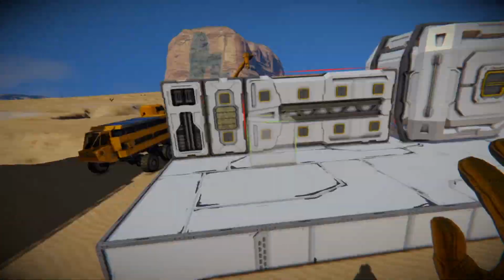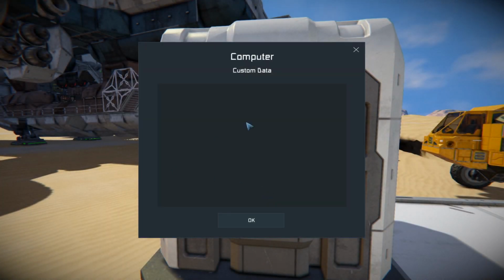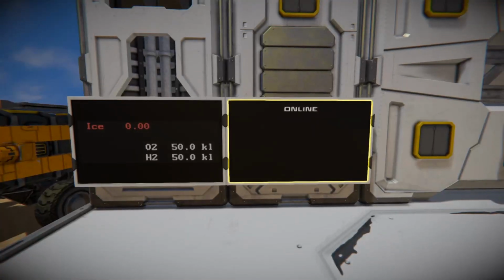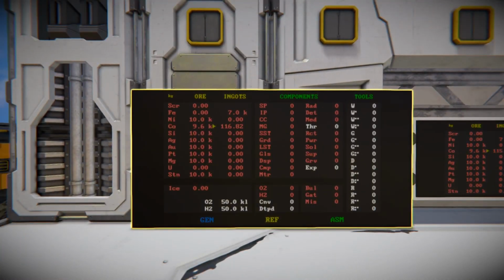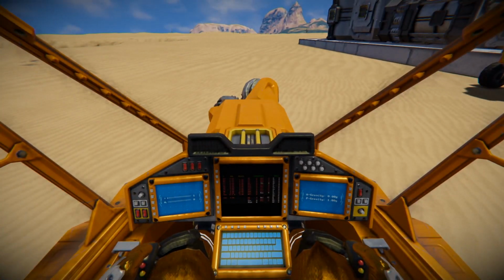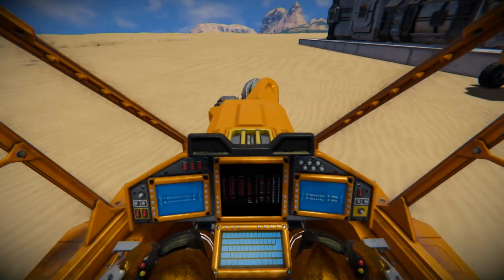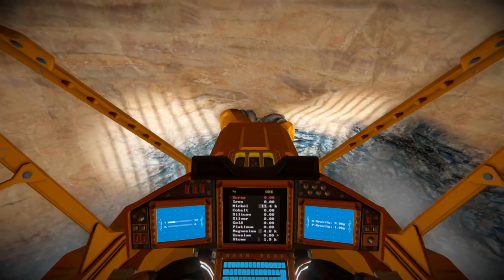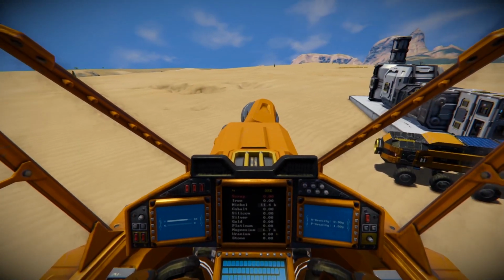SID update 0.4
You can now split SID up on different monitors, show full item names and percentage fill bars.